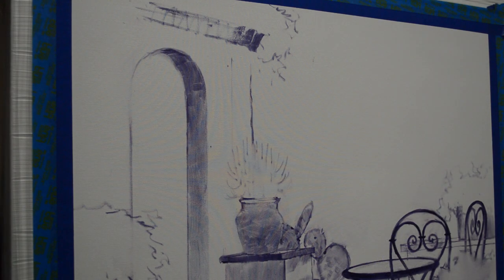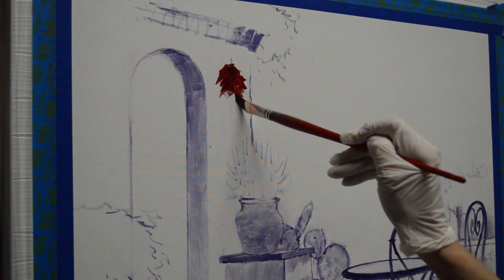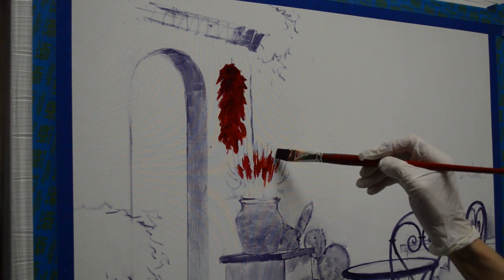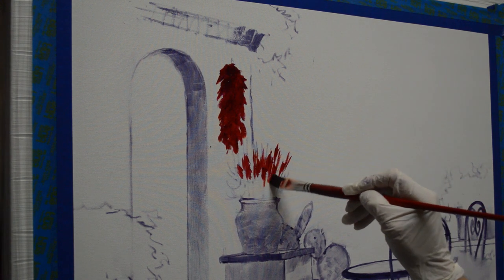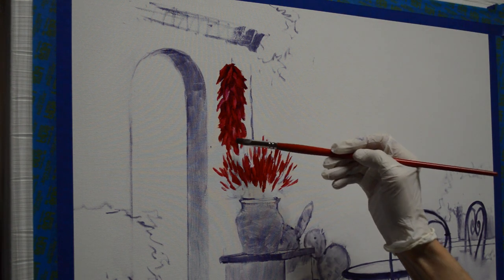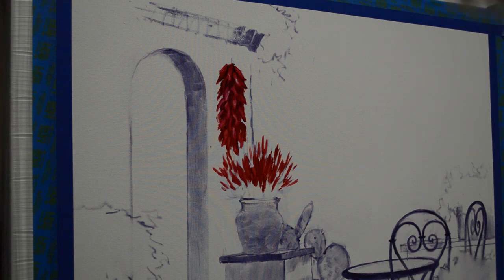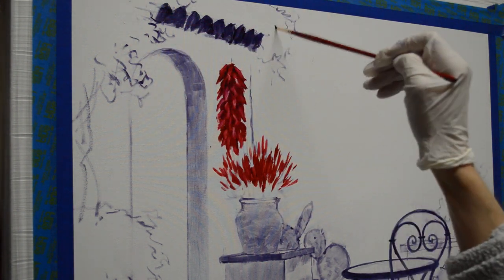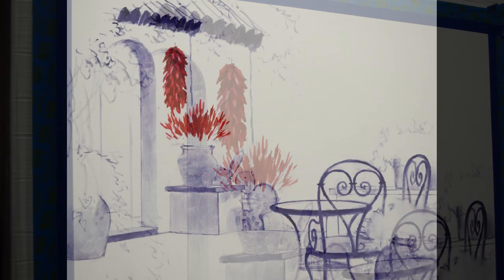SENKARIK - FOUR PEAKS: Part 1 - Washing in the Chili Ristra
Senkarik uses an oil wash made of Alizarin Crimson + Liquin to block in the Chili Ristra in the initial sketch stage of this painting. To see the complete step by step process of this painting please visit Mikki Senkarik's BLOG: